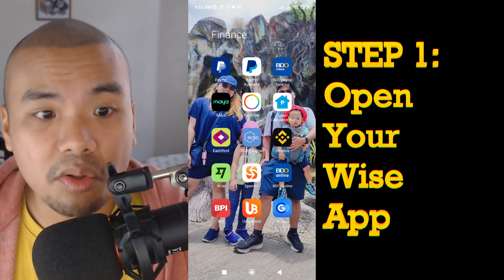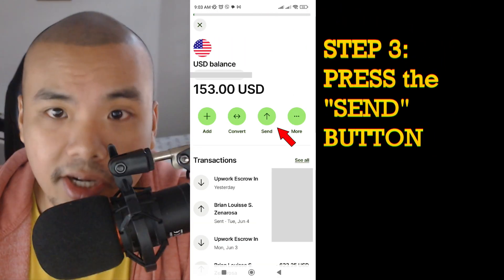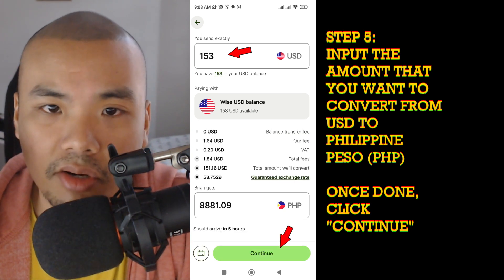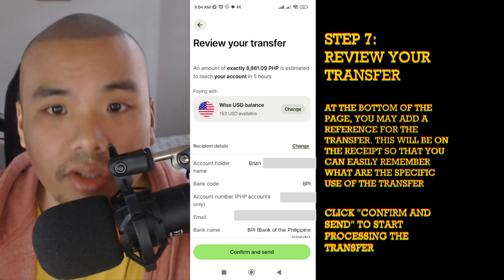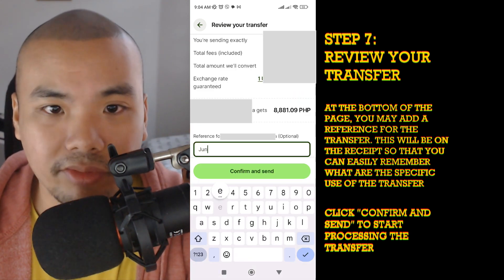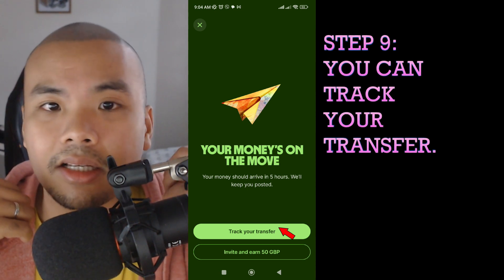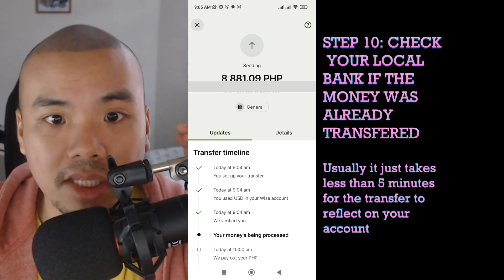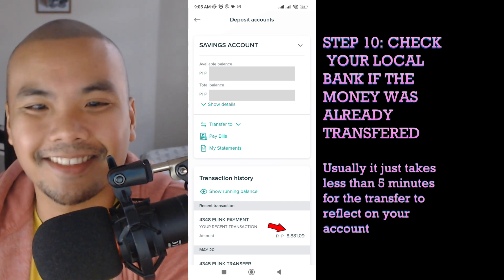How To Send/Transfer Money From Wise To Bank Account (BPI DEMO)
ARE THESE YOUR QUESTIONS?
How To Send Money with Wise (TransferWise) in 3 Minutes - Step By Step
How to Send Money From Wise to Bank Account Philippines ?
How to use Wise: Money transfers – step by step?
How To Send/Transfer Money From Wise To Bank Account?
How to Send Money With Wise: Newest Guide by Wise?
WISE Money Transfer Tutorial 2024 - How To Use Wise?
Wise Overview & Guide - How to Send & Receive Money Internationally with Low Fees?
Paano tumanggap ng payment sa Wise | Ways to Receive Money Using Wise?
Paano mag transfer ng Wise USD balance to Philippine Bank US Dollar Savings Account?
Wise Money transfer | How it works?
How to Send Money Using Wise to Philippines (Best Method)?
How to withdraw money from Wise – step-by-step guide (2024)?

In this tutorial video, we will guide you step-by-step on how to transfer money from Wise.com to BPI (Bank of the Philippine Islands) with ease. Whether you're sending money to family or paying bills, this process is simple and secure. We'll show you how to set up your Wise account, link it to your BPI account, and initiate the transfer. With Wise's low fees and competitive exchange rates, you'll save money on international transfers. Watch this video to learn how to make fast and reliable transfers from Wise.com to BPI and simplify your banking experience.

To know more how to transfer money to the Philippines, check this through Wise.com